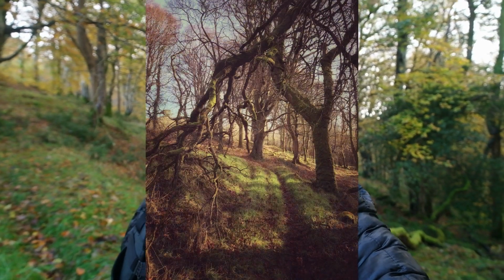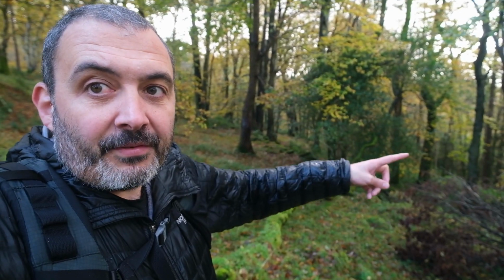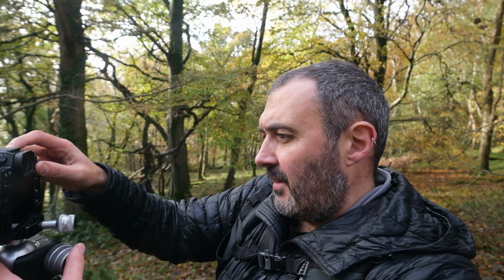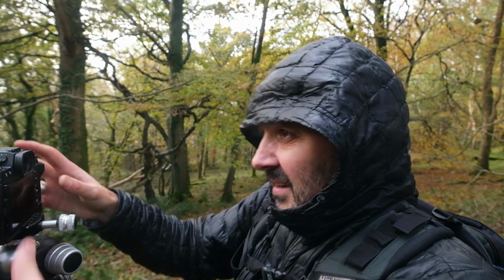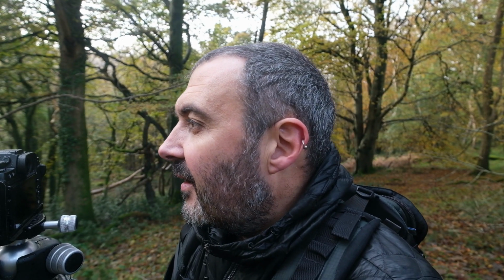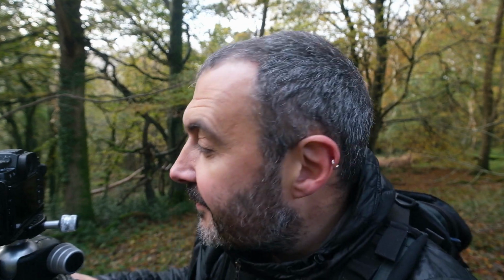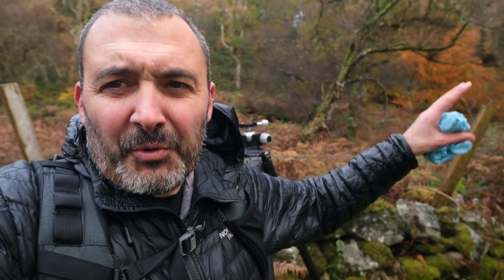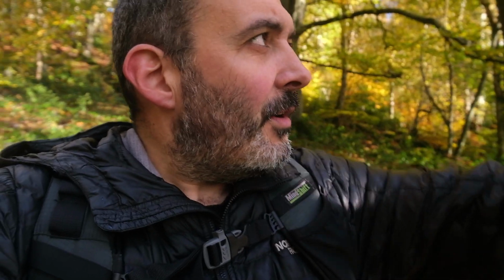The Final Hunt For Red October (Woodland Photography)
In what turns out to be my last dedicated vlog hunting for Autumn Colours I head across to a local woodland which I know quite well. The wood is complex and gnarly, just how I like it and I am rewarded with some beautiful moments of light.

I trust you have enjoyed following along this little mini-series of Autumn Photography. I'm sure I'll be back in the woods again soon, but for now, I trust you enjoy.